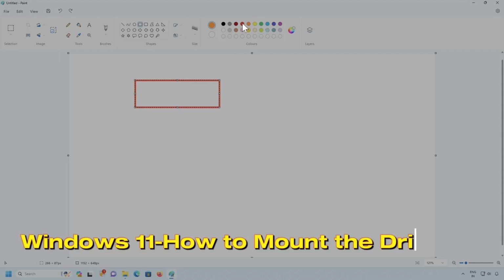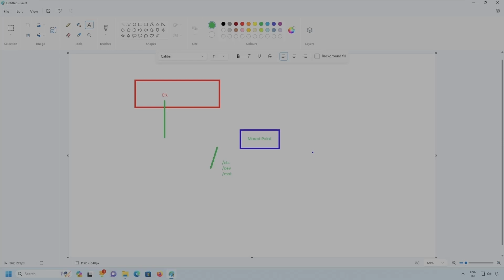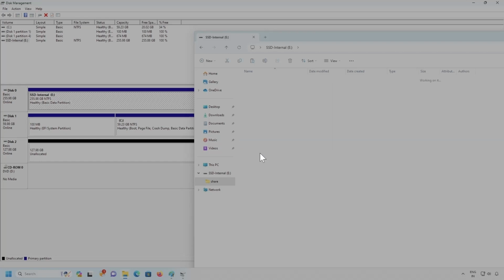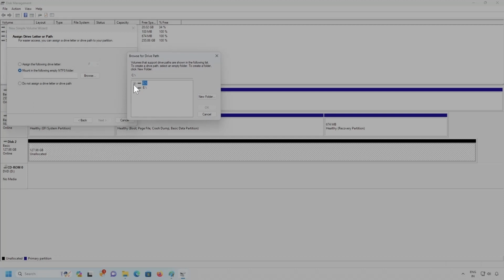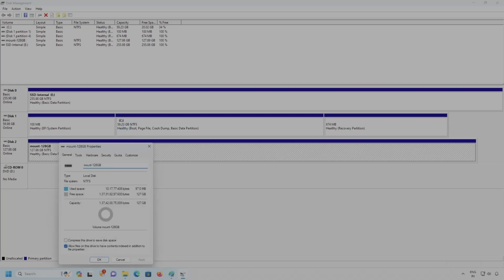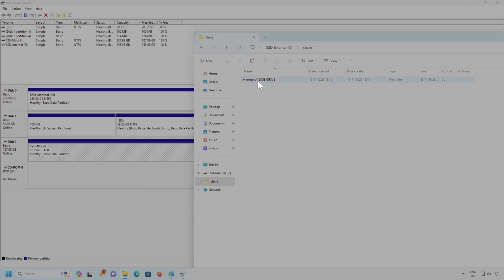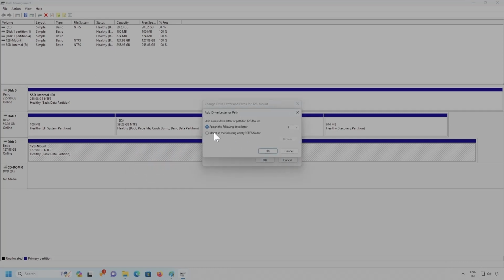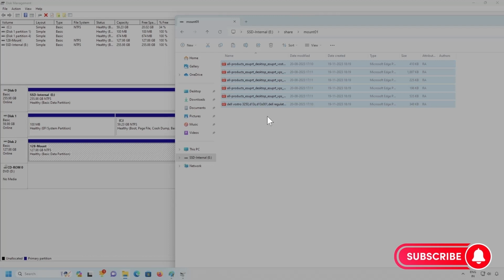Windows 11: Format, File System, Mounting Guide | Disk Tips and Tricks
Microsoft Windows 11 | Windows 11 Tutorial | How to Format Drive | Create File System | Mount Like Linux Way | Windows 11 Disks

🐧𝐃𝐞𝐬𝐜𝐫𝐢𝐩𝐭𝐢𝐨𝐧🐧
Learn how to format a drive and choose the right file system for your needs with our Windows 11 guide. We'll also show you how to mount a drive for easy access and organization. Don't miss out on these essential tips and tricks for managing your storage in Windows 11!

🔥My Gears👇
➤FIFINE T669 Condenser USB Microphone Kit

 💻Budget Laptops ₹40,000 to ₹50,000:
➤15-FC0156AU HP 15, AMD Ryzen 5 7520U|16GB RAM|512GB
➤X1605ZAC-MB541WS ASUS Vivobook 16, Intel Core i5-12500H|16GB RAM|512GB

💻Budget Laptops ₹27,000 to ₹33,000:
➤HP 15 15-FC0025AU, AMD Ryzen3 7320U|8GB RAM|512GB
➤HP 15 FC0026AU, AMD Ryzen3 7320U|8GB RAM|512GB